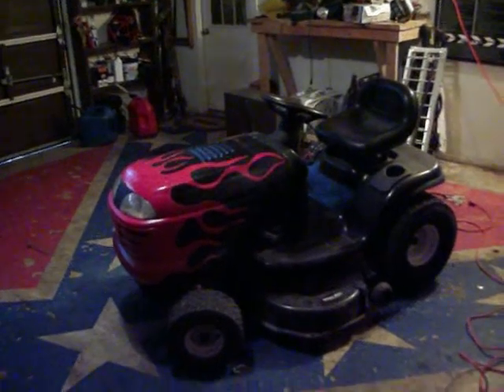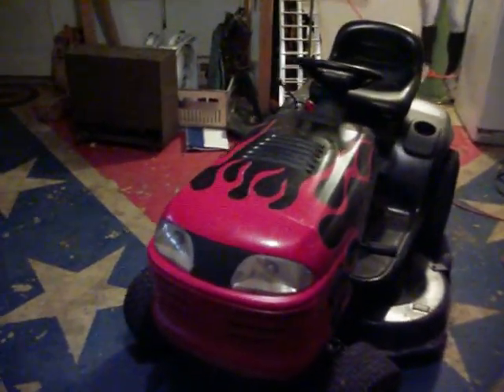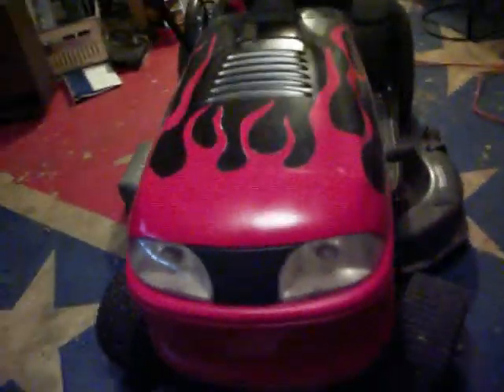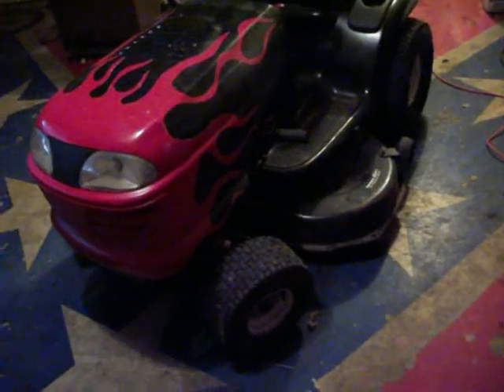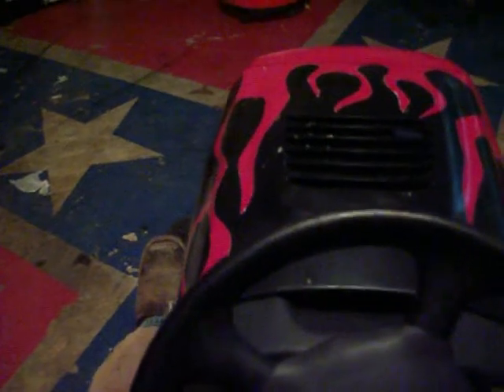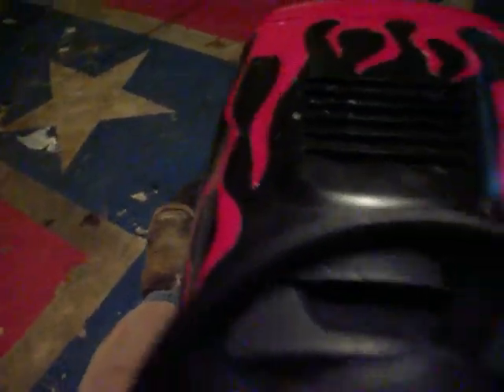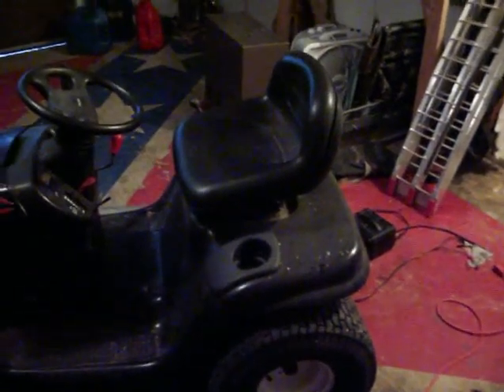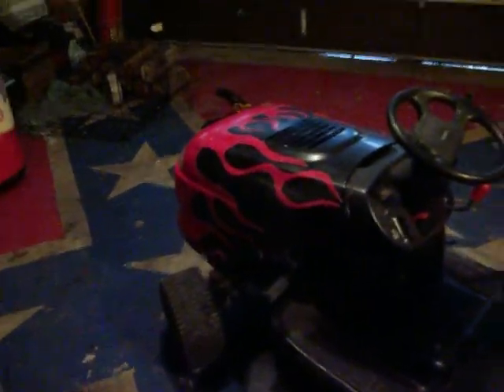My Old Mower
My old mower that me and my buddies painted